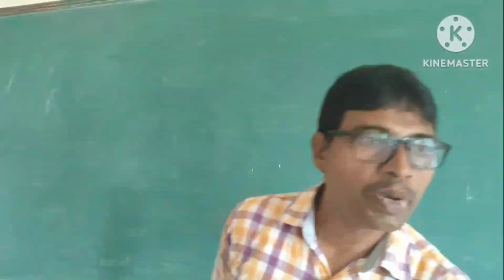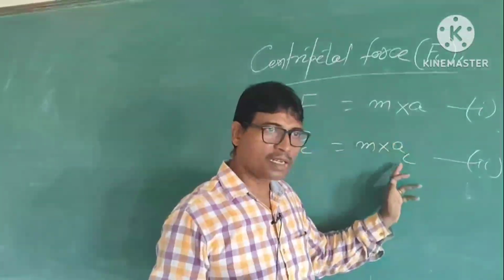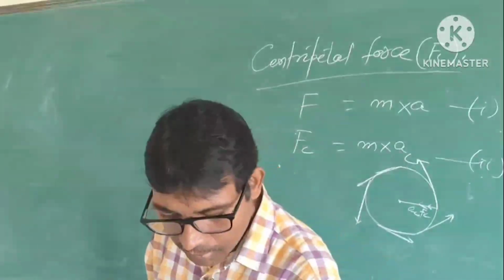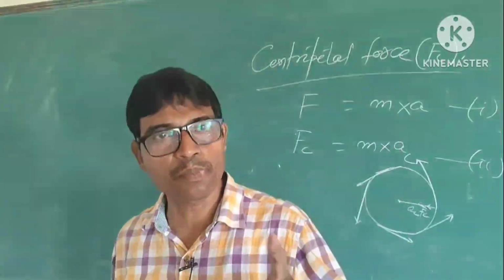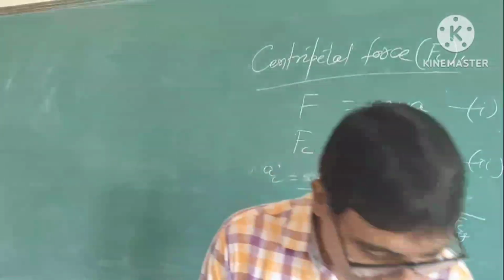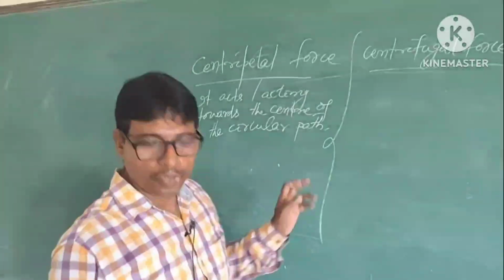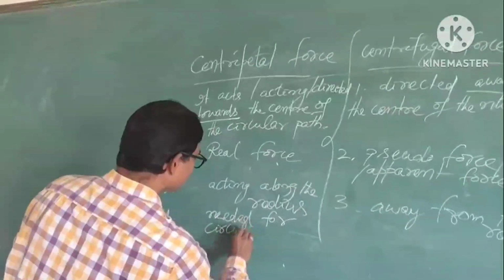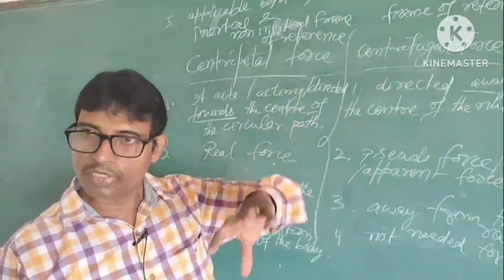CENTRIPETAL FORCE & CENTRIFUGAL FORCE I FORCE AND LAWS OF MOTON I CLASS-XI CBSE I CHSEIMTHI N S SIR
*Centripetal Force*

1 *Definition*: The force always moving towards the centre of the circle and acting along the radius of the circle, is known as centripetal force.

*Other definition*
The force which deviates a moving body from its linear path to move it along a circular path and is directed racially towards the centre of the circle, is known as centripetal force.

A real force that acts on a body moving in a circular path and is always directed towards the center of the circle.

*Nature*: A "center-seeking" force

*Necessity*-:
 It is necessary to keep an object from flying off in a straight line.

*Formula*: mv sq/ r
m- mass of the body
v: velocity of the body
r: radius of the circular path

*Applicable*: for both inertial and non inertial frame of reference.

*Examples*:
The tension in a string when you swing a ball in a circle.
Gravity: keeping the Earth in orbit around the Sun.
The friction between a car's tires and the road when it turns.

*NOTE*-: It acts like action.

Centrifugal Force
Definition: An apparent or "fictitious" force that appears to act outward from the center of a rotating object.

Nature: A perceived force that results from inertia when observed from a non-inertial (rotating) reference frame.

Necessity:
It is the sensation of being pushed away from the center of the rotation.

Examples:
The feeling of being pressed against the outside of a car when it turns a corner.
Centrifugal Force
centrifugal force is directed away from the centre of the circle.
*NOTE*-: It acts like reaction.
*Comparison*:

Centripetal force is a real force pulling an object toward the center of a circular path to maintain circular motion, while centrifugal force is a fictitious, outward-acting force felt in a rotating reference frame due to inertia. Centripetal force is a cause, such as the tension in a string or the force of gravity, whereas centrifugal force is a perceived effect of inertia when an object tries to continue in a straight line while its surroundings are rotating.

Reality: Centripetal force is a real force, while centrifugal force is a pseudo-force that is only felt in a rotating frame of reference.

K, P.+ P. P. :
The natural tendency of a body is to move uniformly along a straight line. When we apply centripetal force on the body, it is forced to move along a circle. While actually moving along a circle, the body has a constant tendency  to regain its natural straight line path. This tendency gives rise to a force called centrifugal force.

Centrifugal force is a force that arises when a body is moving actually along a circular path, by virtue of tendency of the body to regain its natural straight line path.
Centrifugal force can be regarded as the reaction of centripetal force.
Direction of centrifugal force is opposite to the direction of centripetal force.

Centripetal and Centrifugal forces, being the forces of action and reaction act always on different bodies.
For example: When a piece of stone tied to one end of a spring is rotated in a circle, centripetal force F 1 is applied on the stone by the hand. In turn, the hand is pulled outwards by centrifugal force F 2 acting on it, due to tendency of the stone to regain its natural straight line path.